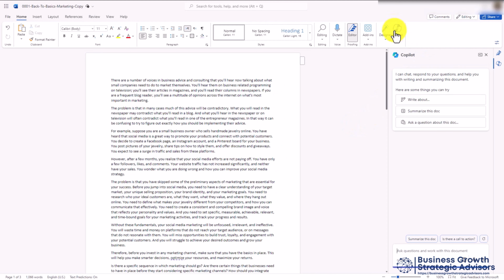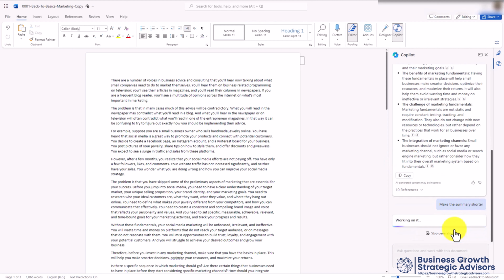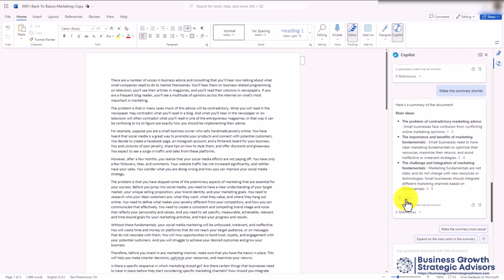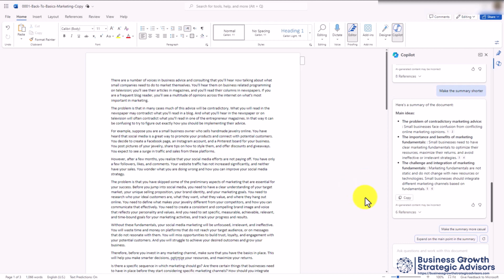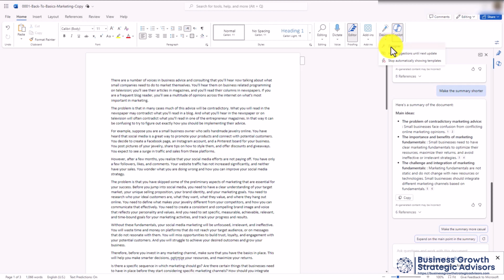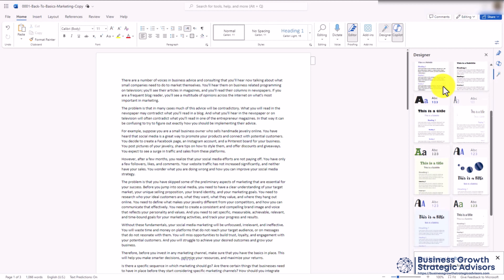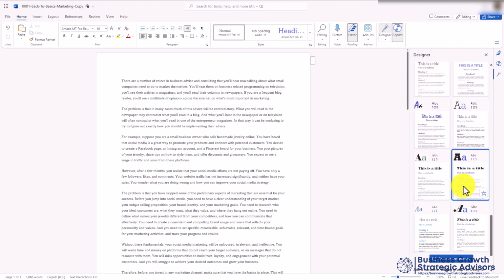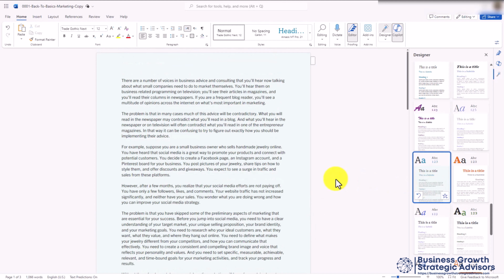Summarize & Format Documents Instantly with Microsoft Copilot in Word!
Summarize lengthy documents and apply professional formatting effortlessly. Microsoft Copilot in Word allows you to condense content into concise summaries and enhance document design with AI-powered formatting tools—helping you work smarter and faster!

In this tutorial, you’ll learn how to:
✅ Use Microsoft Copilot to summarize long documents – Generate concise, easy-to-read summaries 📜
✅ Refine summaries for better clarity – Shorten and optimize AI-generated summaries 🔍
✅ Format documents using AI design tools – Apply professional styling and themes 🎨
✅ Customize document layouts with AI-powered templates – Make your documents look polished and professional 🖋️

With Microsoft Word’s AI Copilot tools, you’ll effortlessly save time, streamline content, and create visually appealing documents.

🔹 How to generate AI-powered document summaries in Microsoft Word
🔹 How to refine and shorten AI-generated summaries for clarity
🔹 How to use AI formatting tools to improve document appearance
🔹 Best practices for using AI to enhance productivity and design

By the end of this tutorial, you can use AI to summarize content efficiently and format documents professionally, making your work more explicit, engaging, and well-structured.

🔥 Business Professionals & Executives – Efficiently summarize reports, proposals, and meeting notes.
🔥 Students & Academics – Quickly condense research papers, essays, and study materials.
🔥 Content Writers & Bloggers – Generate article summaries and structured content easily.
🔥 Anyone Looking to Improve Document Formatting – Apply AI-powered styling for better visual appeal.

If you want to summarize and format documents effortlessly with AI, this tutorial is for you!

👉 Start using AI-powered document summarization and formatting in Microsoft Word today to improve your productivity!